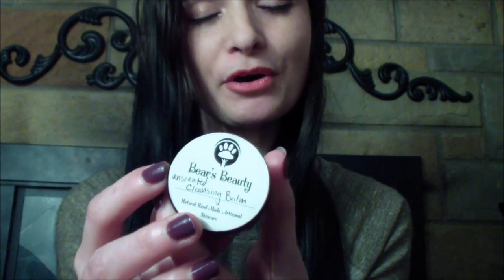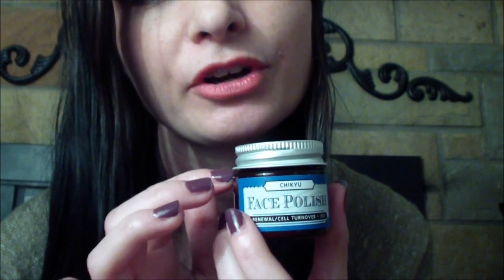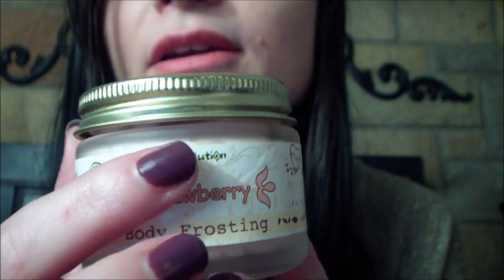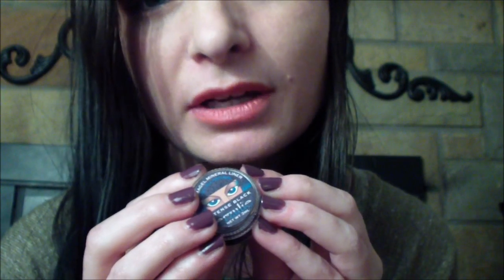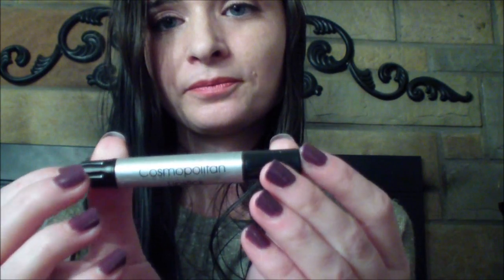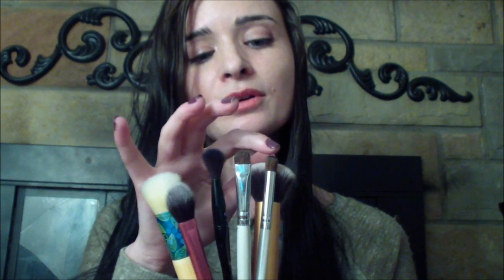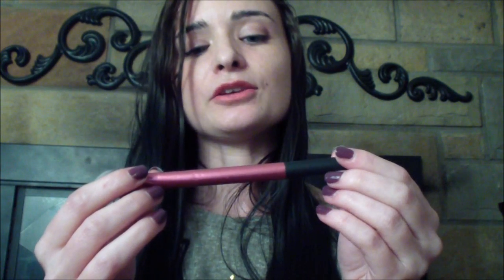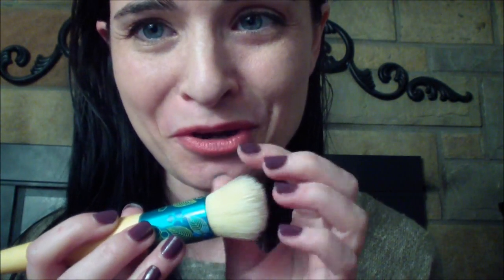ASMR Favorites Part 2 - Makeup, Brushes, and Skincare, soft spoken with whisper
My longest video yet at almost an hour! This is the second part of my favorites video. As I mention at the beginning, I had to re-film this a few hours after the first segment. You may here a few external sounds, but I'm hoping that it's not too distracting. Triggers in this one include tapping, rambling, hand motions, and some lid sounds, as well as soft speaking and some whispering.

This is my first/second attempt at whispering, so let me know if you prefer my soft spoken or whispering voice, or both like I did here.

Also, as I disclosed in the video, a few of the products were sent to me free for review purposes for my beauty blog. Here are my beauty blog links for those interested:

Brand Links:
Bear's Beauty
Pure Lips/Pure Elements
Cute and Funky

Please keep in mind that this was filmed with the on camera mic, but I am hoping to upgrade soon.

(may have some NSFW, and also has a bunch more links)